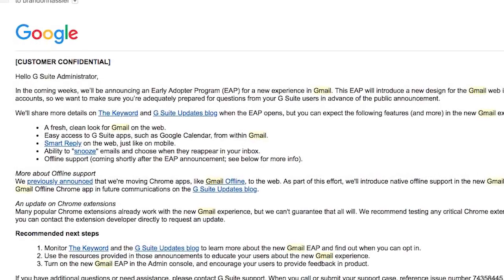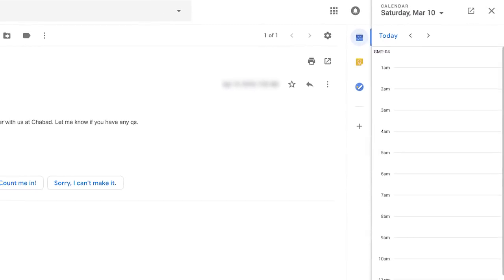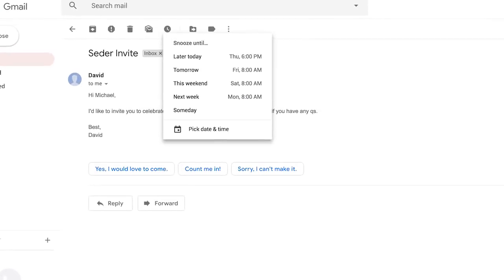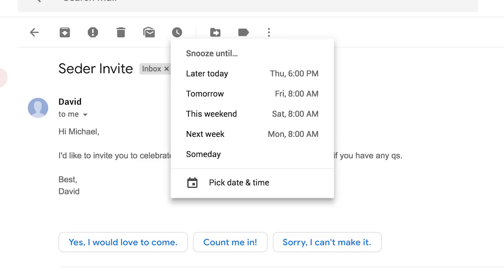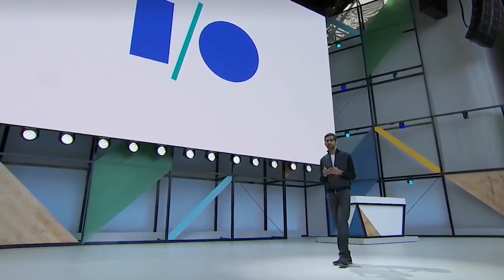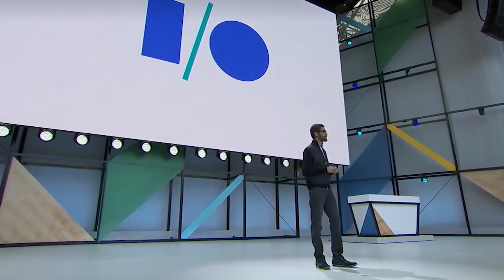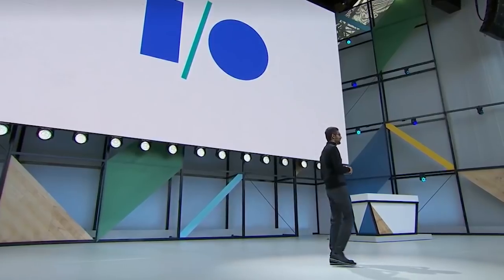What the New Gmail Will Look Like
Rumors of a new Gmail redesign have been hot lately. With new screenshots hitting the web, this video aims to help give you a sneak peek of what is in store for the new Gmail that will roll out later this year. Although, if you are sick of the current Gmail and looking for a change, you can always check out "Inbox by Gmail"

EQUIPMENT I USE TO FILM

LISTEN TO THE TECH AUDIT TV PODCAST